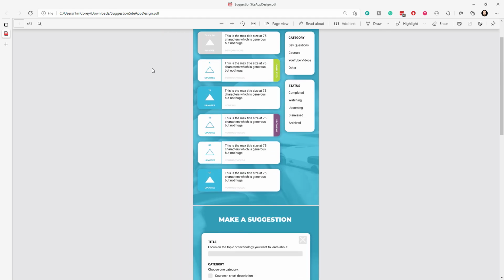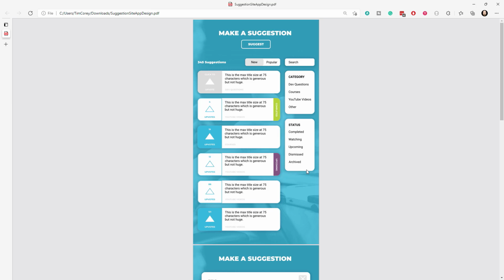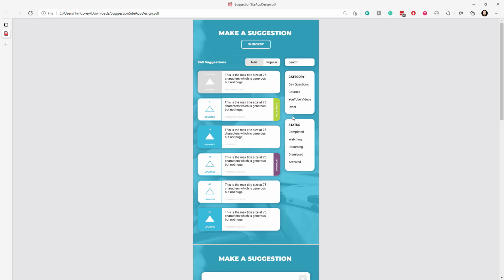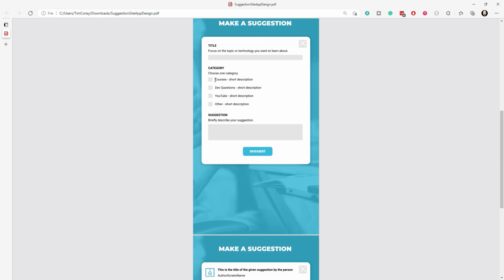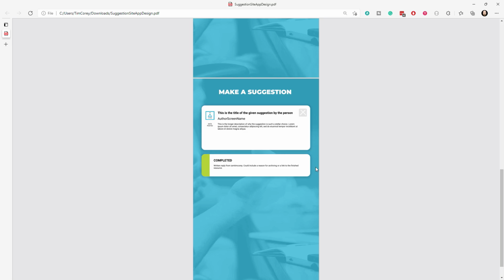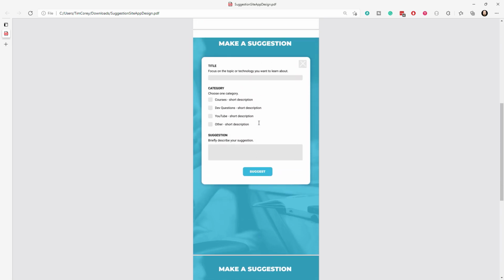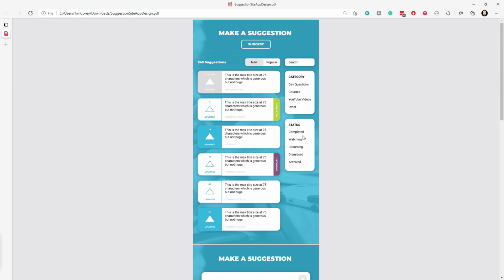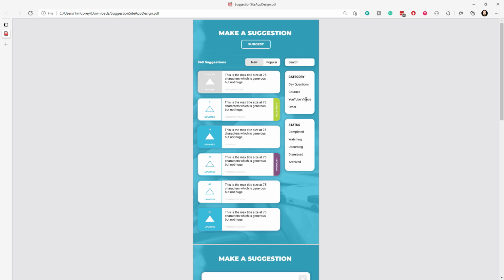Building a Suggestion Site App - Lesson 3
0:00 Intro to the course series and useful info
1:05 Start of this session - Design process
4:00 UI design decisions (Web vs. desktop)